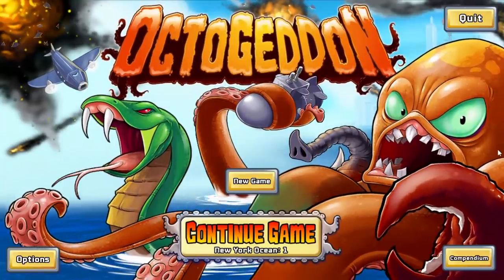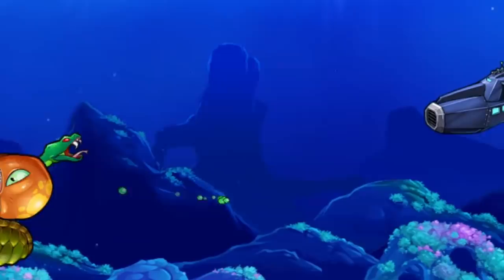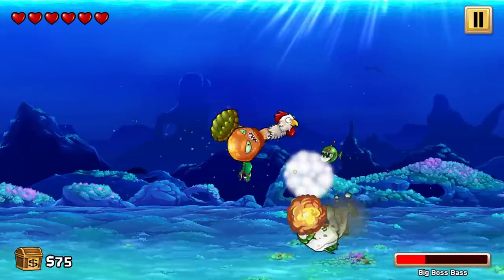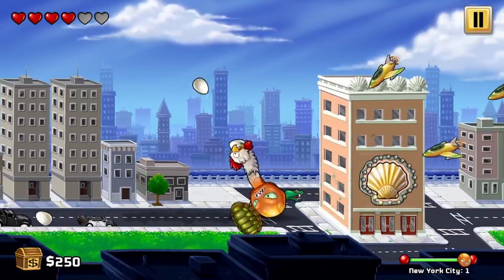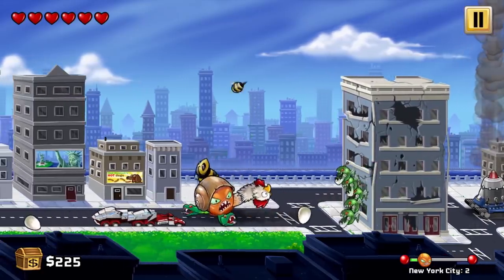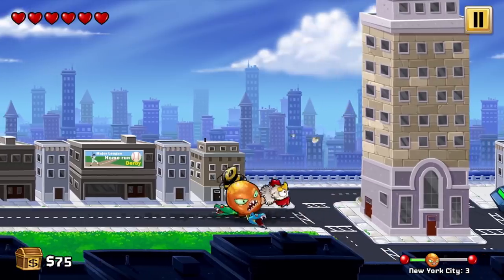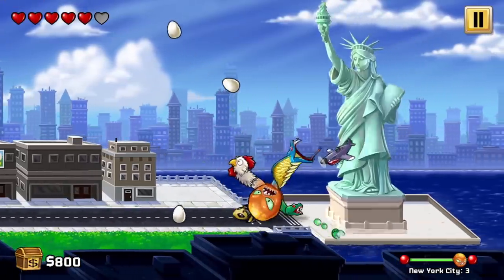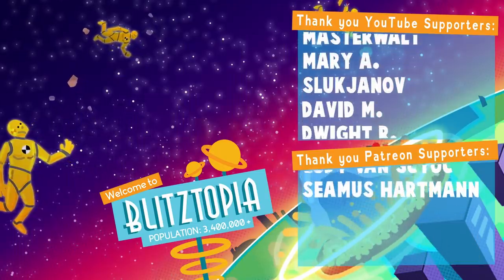Evolving The Most DANGEROUS Octopus EVER in Octogeddon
Welcome to Octogeddon! Today we're evolving the ULTIMATE Octopus to destroy the entire world through our monster tentacle upgrades!
Love the channel?

ABOUT & GAMEPLAY: OCTOGEDDON

Key Features:
- Easy to pick up, hard to put down
- Deep customization: Attach different animals as weapons to each of your arms! The combinations are endless, and deciding what to upgrade is super satisfying!
- A variety of enemies each requiring different tactics to fight. And boss battles too!
- Wreaking havoc and destroying cities as a massive mutant octopus = Great stress relief! Some doctors will agree!
- You've played Shoot-Em-Ups, but have you ever played a brand new genre of game called Spin-Em-Up? Dive into this new experience and SPIN TO WIN!
- From the guys that brought you the original Plants vs. Zombies
- Ridiculously fun and ridiculously ridiculous!!